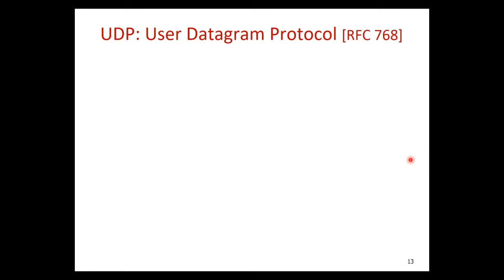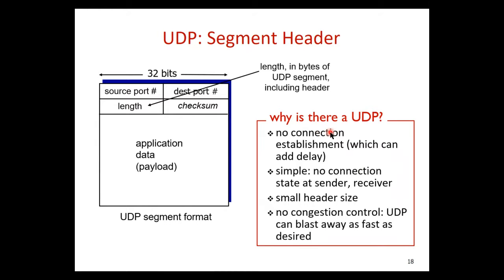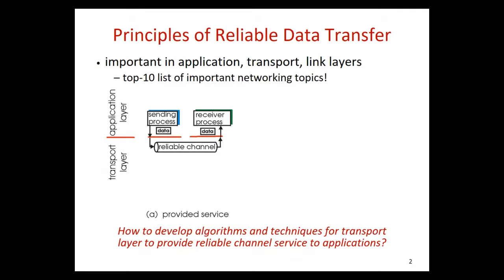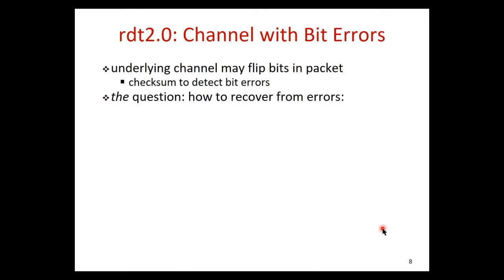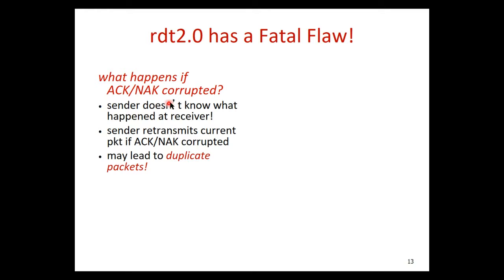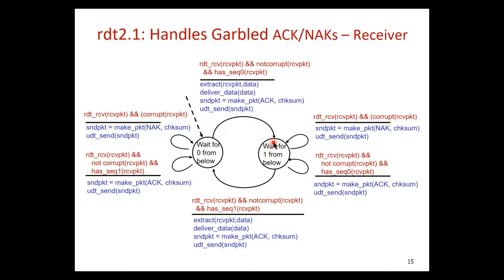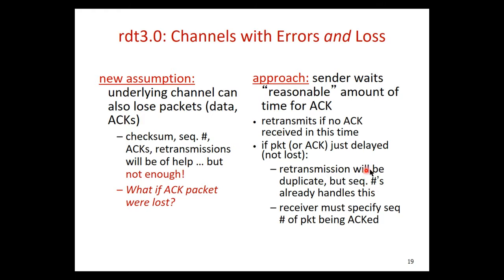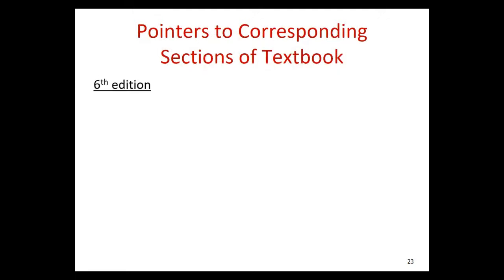Lecture 6 Part2